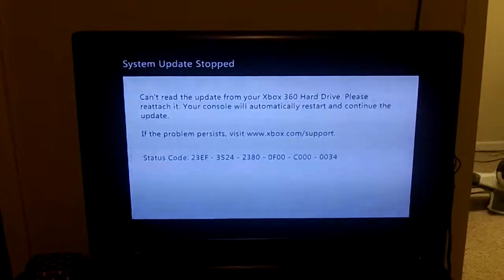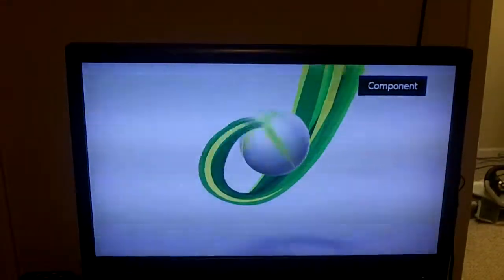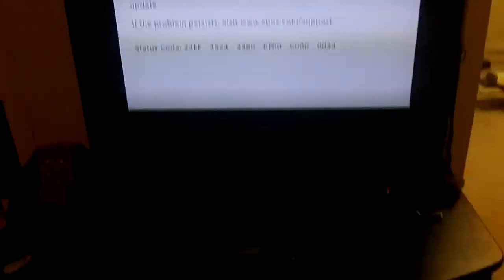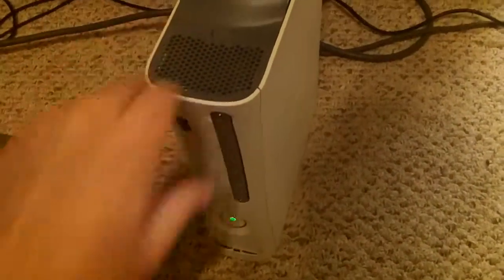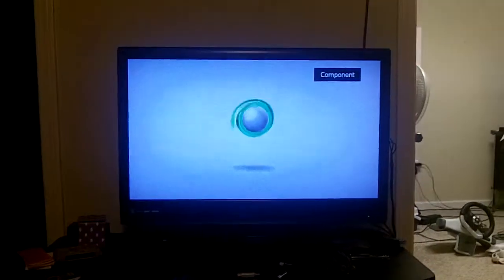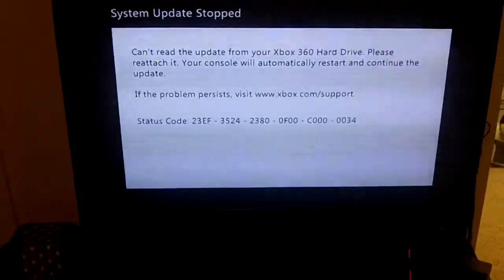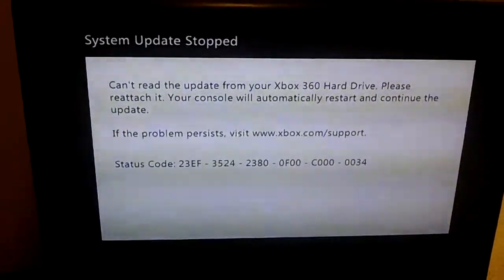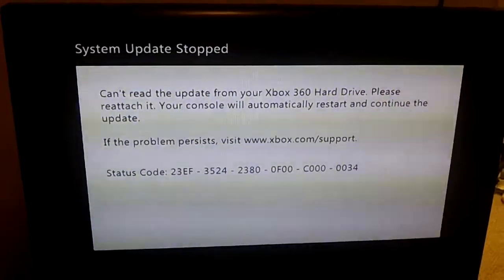Xbox360 : Status Code Help #2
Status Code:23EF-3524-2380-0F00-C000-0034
Need help to fix this.